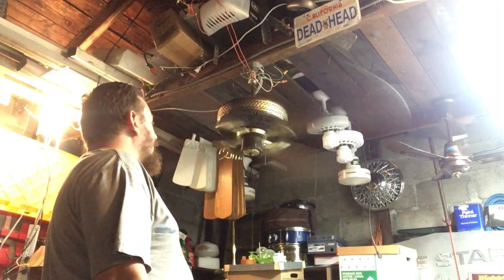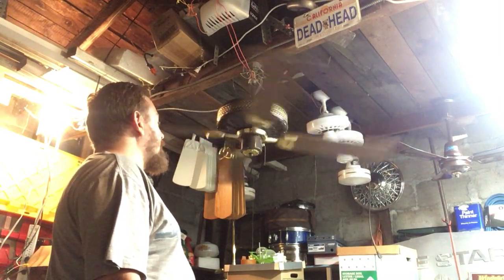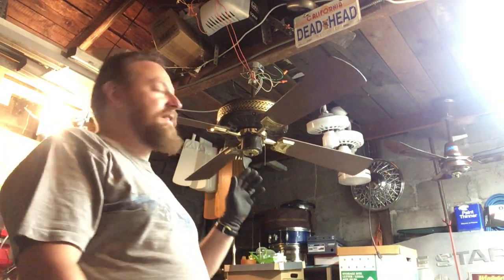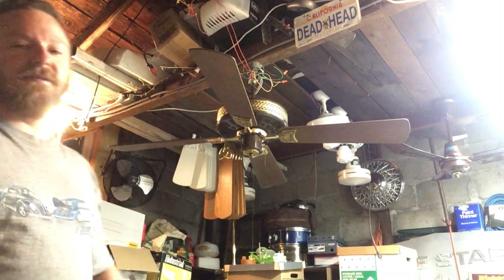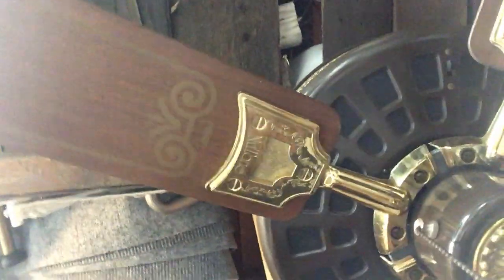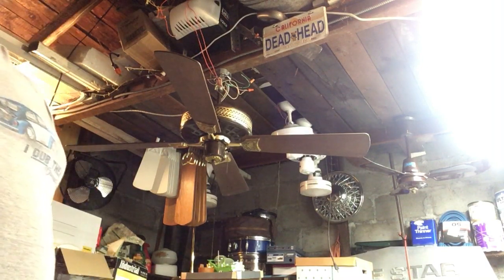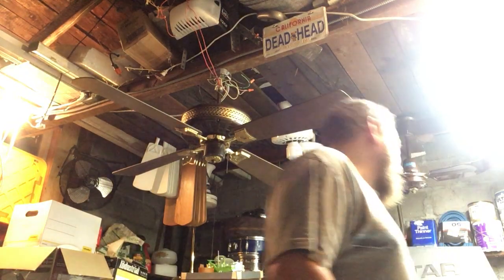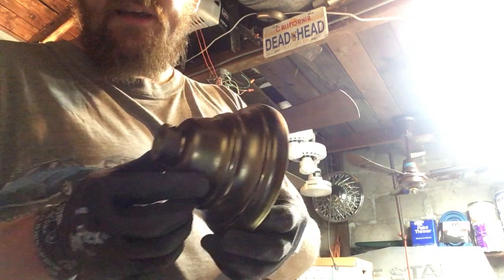Vintage NuTone Verandah Deluxe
Brown with polished brass accoutrements.